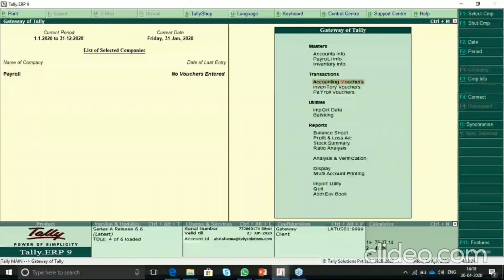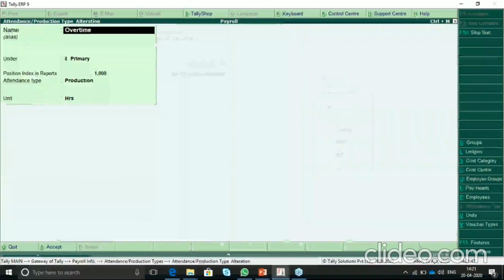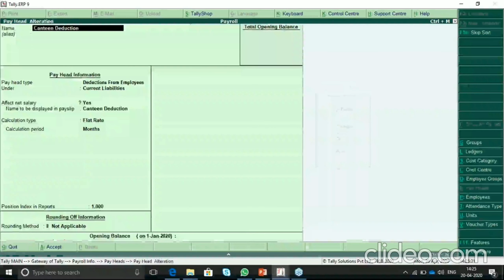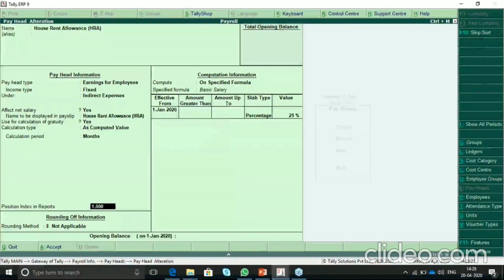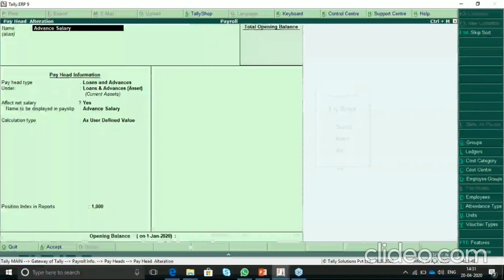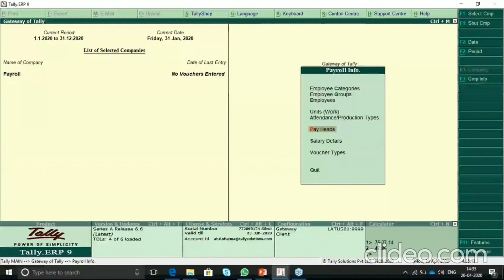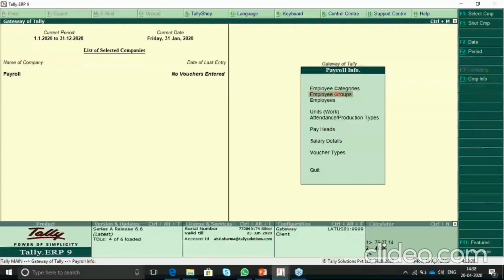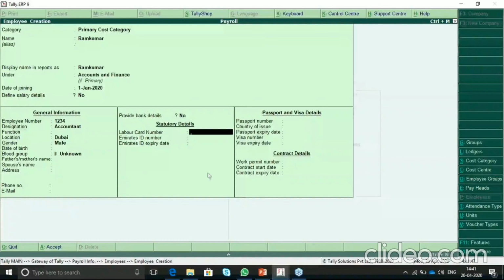How to Maintain Payroll Very Easily in Tally Part1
How to Maintain Payroll Very Easily in Tally Part1 out of 3